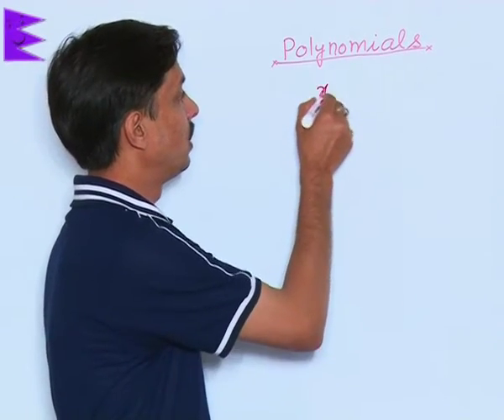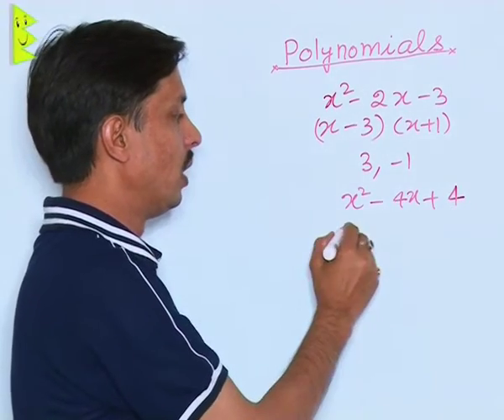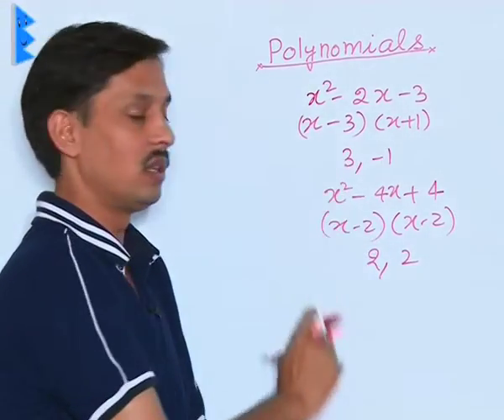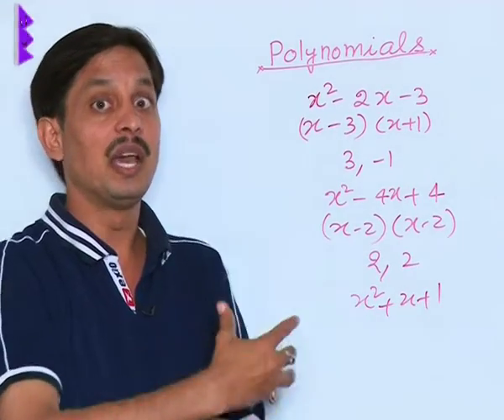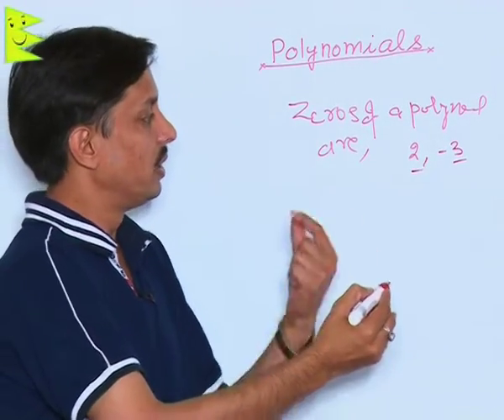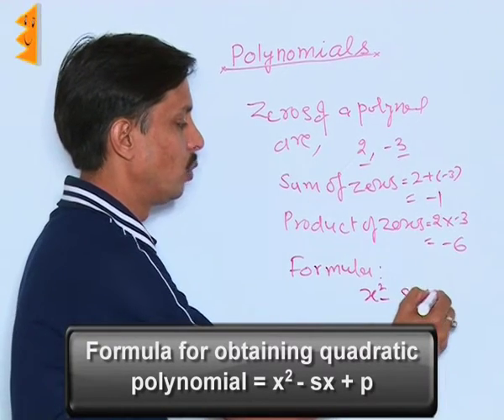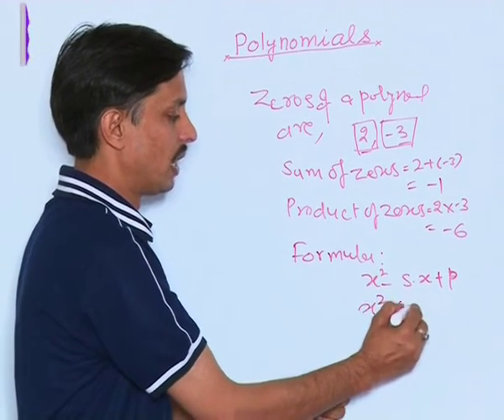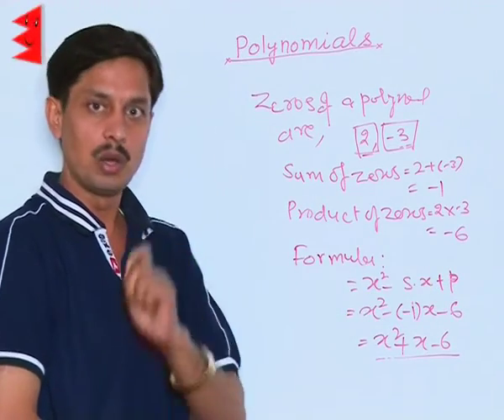CBSE Class 10 Maths Polynomials Examples-I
Chapter: Polynomials
Topic: Examples-I